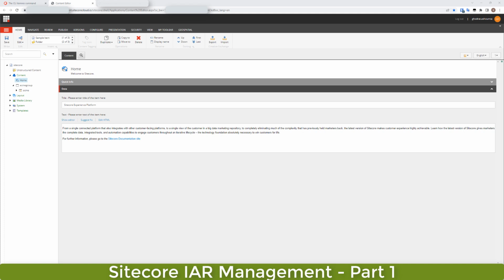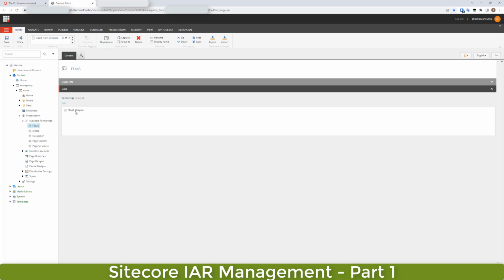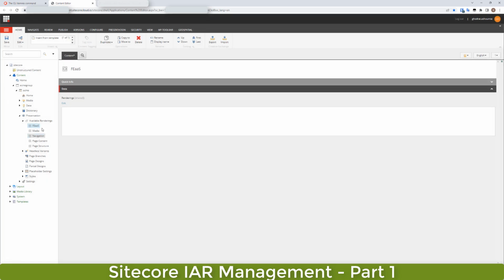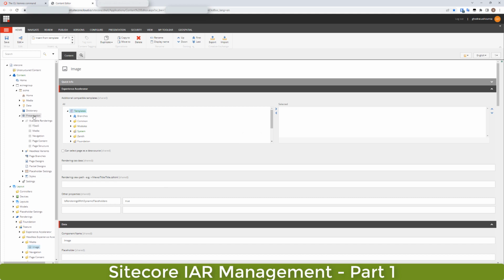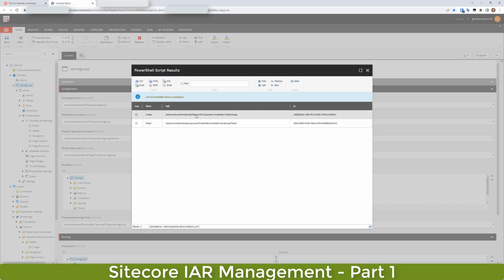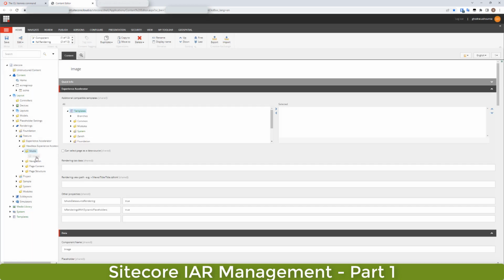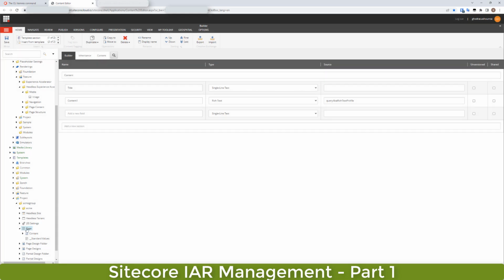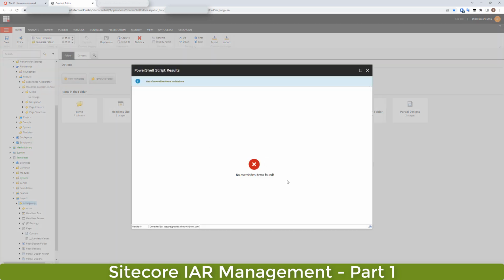Managing Items as Resources in Sitecore xmCloud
Describe the challenges you may face with IAR deployment and a PowerShell module that may help you with it.